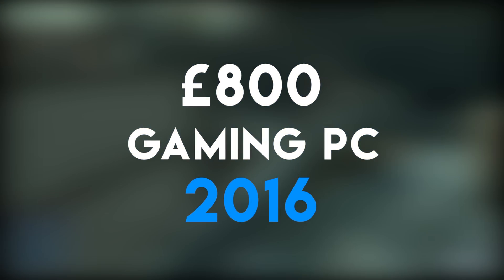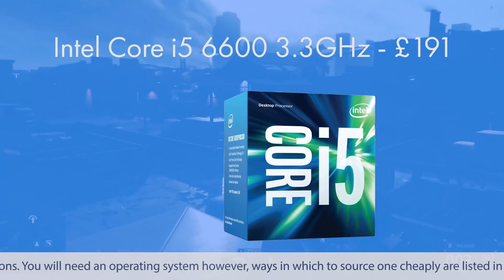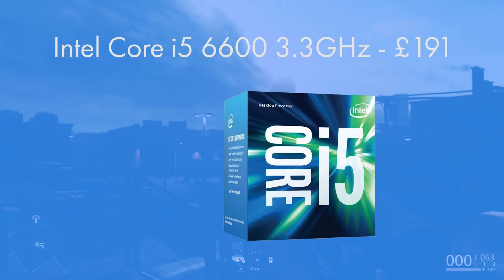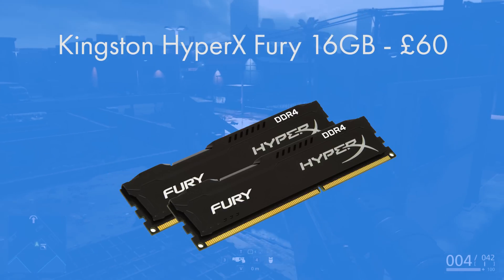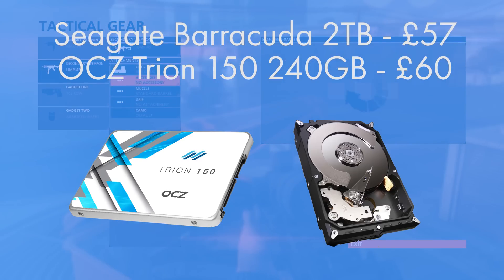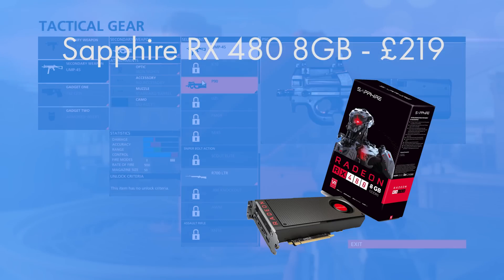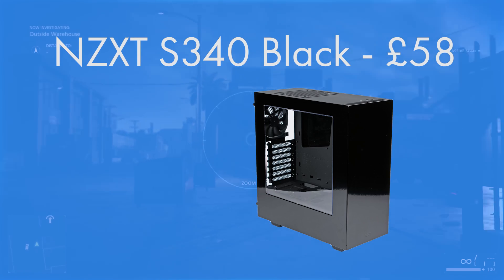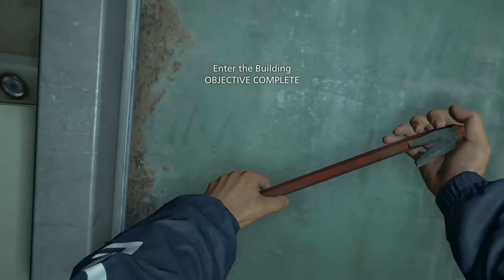BUILD A KILLER £800 GAMING PC 2016! [ULTRA SETTINGS, 60FPS!]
BUILD THE BEST £800 GAMING PC 2016! Featuring an i5 6600 and RX 480!